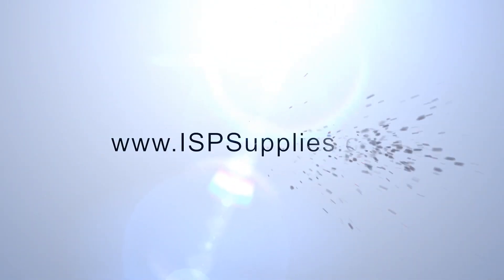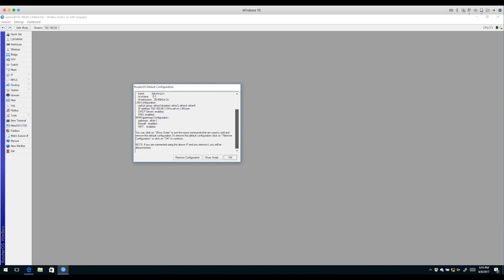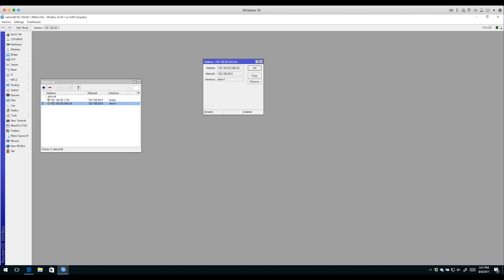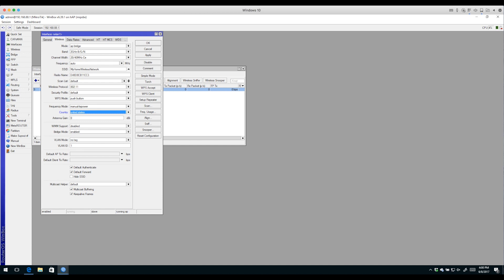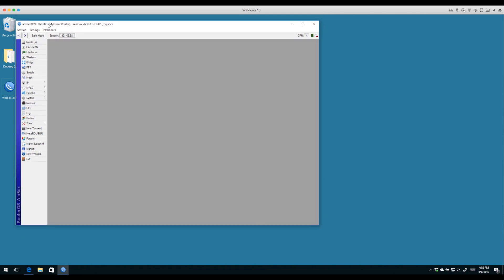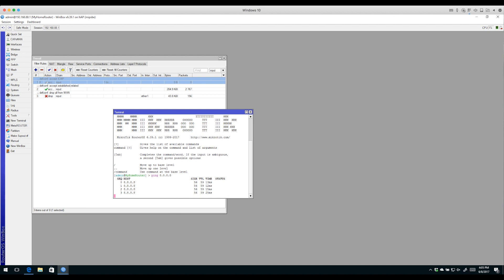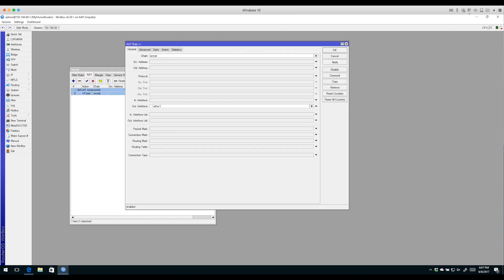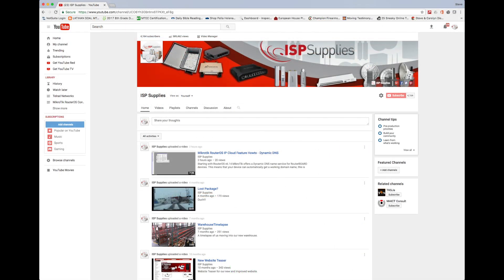Mikrotik How To Understanding the Default RouterOS Configuration and Customizing for a Home Router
All RouterBOARDs from factory come with default configuration. There are several different configurations depending on board type:

CPE Router;
LTE CPE AP router;
AP Router (single or dual band);
PTP Bridge (AP or CPE);
WISP Bridge (AP in ap_bridge mode);
Switch;
CAP;
IP Only.
You can run command /system default-configuration print to see exact applied default configuration commands.